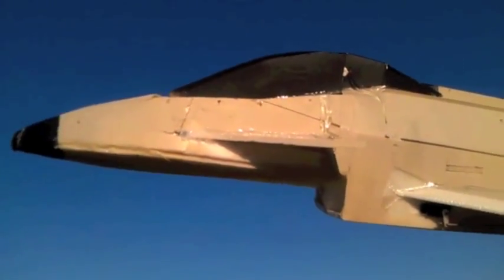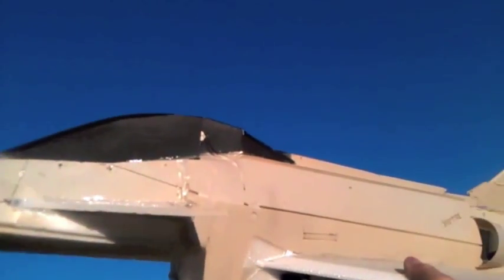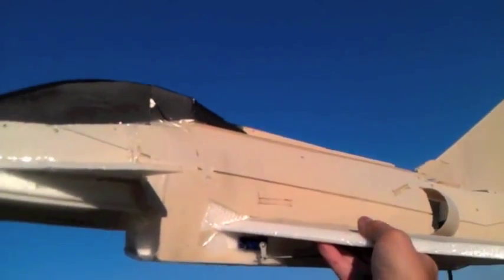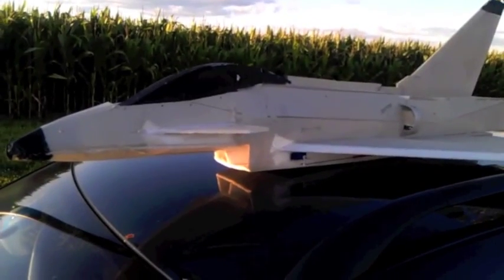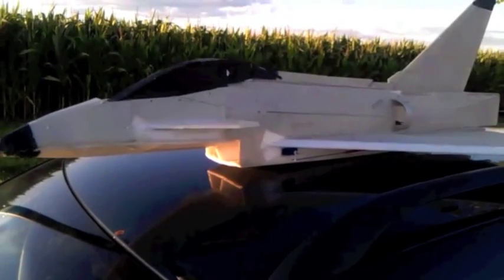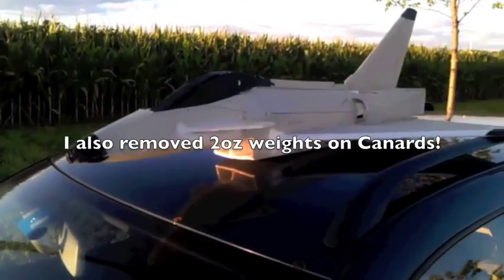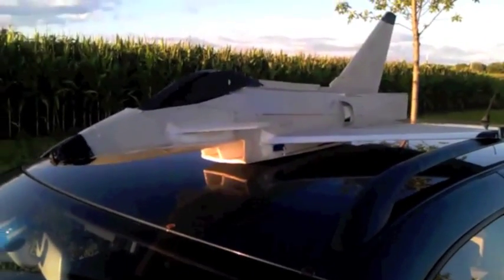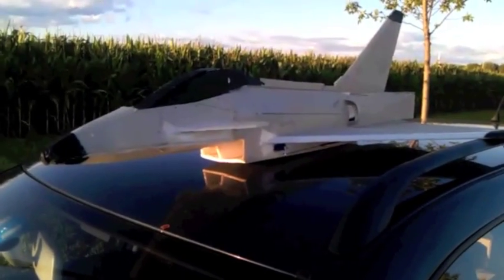RCPowers Eurofighter v2 -Canard Angle Adjustment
RCPowers Eurofighter v2 with canards angled down by a couple degrees instead of up.  Found it hard to keep nose down with and without canards at the stock CG. Downward canards keep nose down at speed, but during slow flight plane is still a little floaty which makes for easy maneuvering in close quarters.